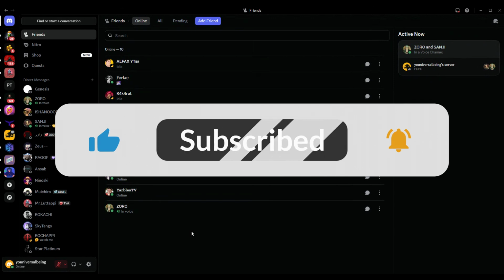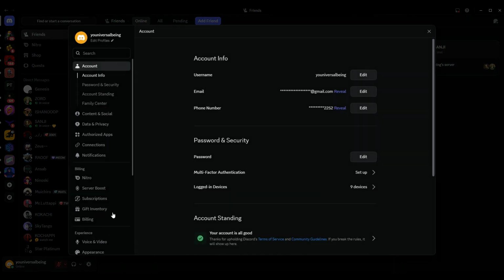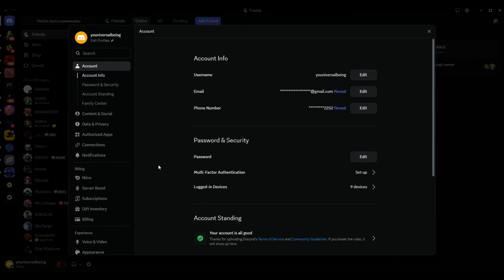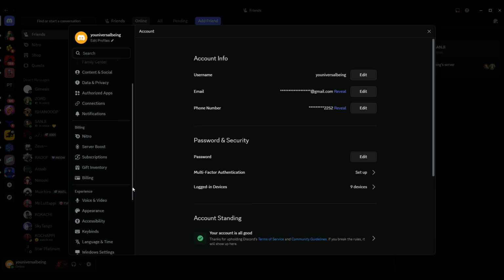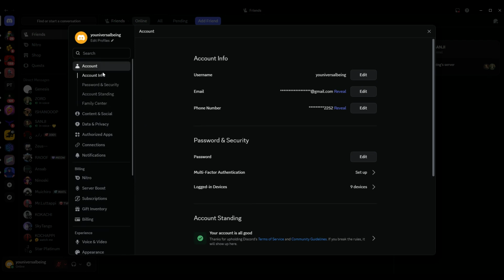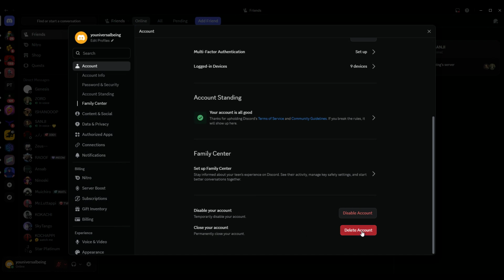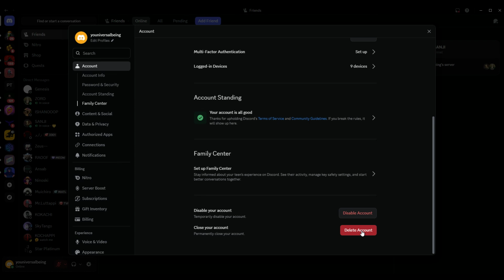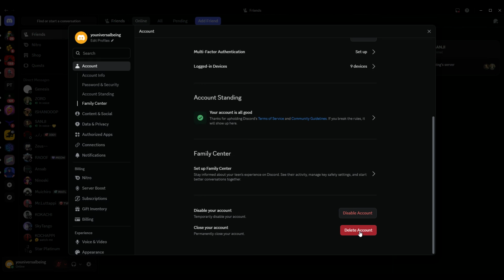How To Permanently Delete Your Discord Account (Easy Guide)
Learn how to permanently delete your Discord account step by step, including what to do if you own servers before confirming deletion.

🕚Timestamps:
0:00 Intro
0:20 Open Discord and Go To User Settings
0:40 Open My Account
0:58 Find Delete Account
1:16 Transfer Or Delete Owned Servers
1:36 Enter Password And 2FA Code
1:56 Confirm Account Deletion

✍️What You'll Learn In This Video:
• How To Find The My Account Section
• How To Delete A Discord Account Permanently
• How To Transfer Or Delete Discord Servers First
• How To Confirm Deletion With Password And 2FA

💡Pro Tips:
• Make sure you transfer server ownership before deleting your account.
• Double-check your password before confirming deletion.
• If you use 2FA, keep your authenticator app ready.
• Delete any important saved messages or files before starting.